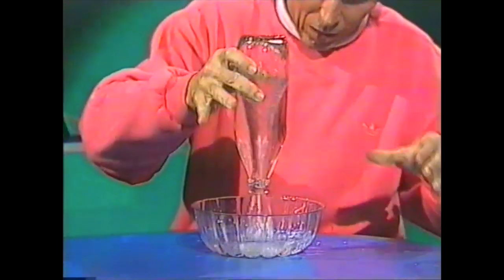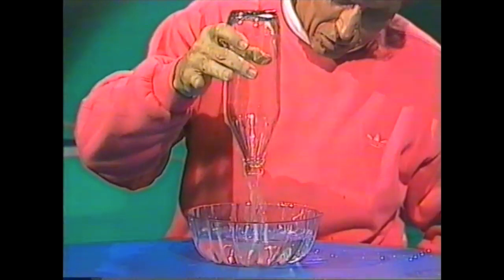Lightning Fast Bottle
Deane challenges Rob to to find the quickest way to drain water from a bottle.